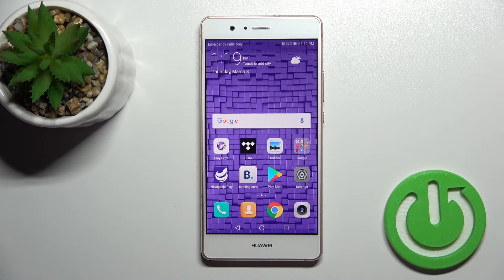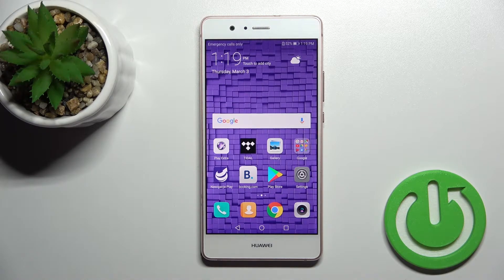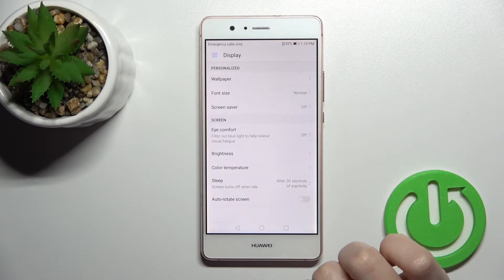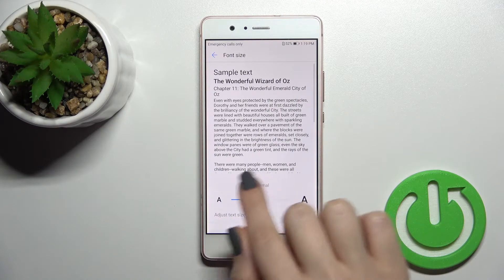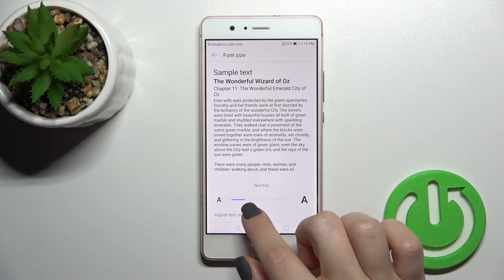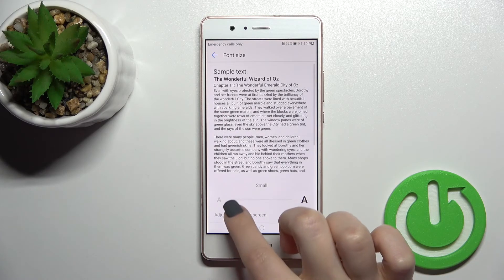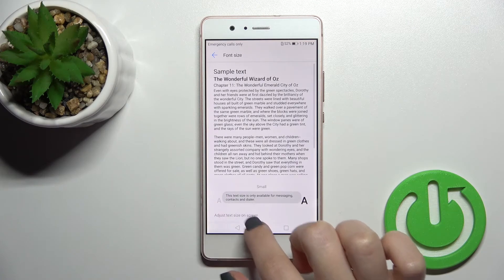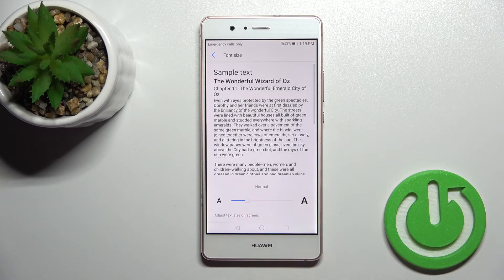HUAWEI P9 Lite – Open Display Customizations and Change Font Size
In this video, we will talk about how to change the Font Size on your device. So, if you want to increase or decrease the text on your HUAWEI L31 P9 Lite screen, you've come to the right place.

How to Set Up the Font Size in HUAWEI P9 Lite? How to Choose Text Size in HUAWEI P9 Lite? How to Change Font Size in HUAWEI P9 Lite? How to Change Text on HUAWEI P9 Lite? How to ManageText Settings in HUAWEI L31 P9 Lite? How to manage Font Settings in HUAWEI L31 P9 Lite?